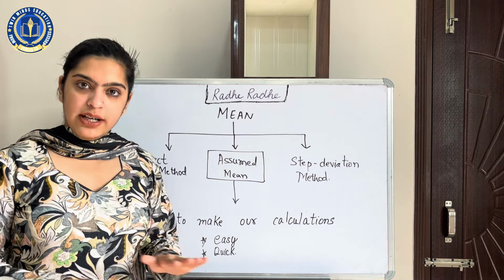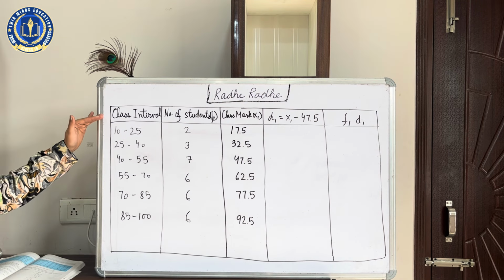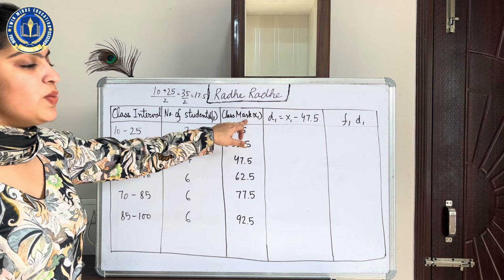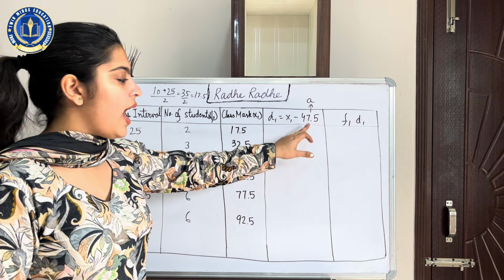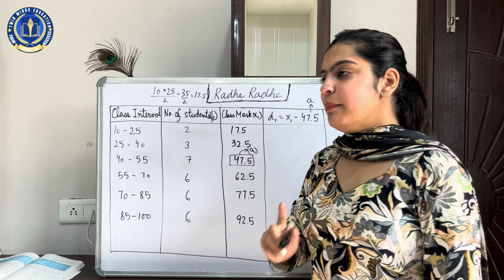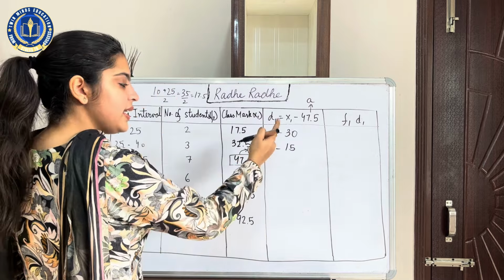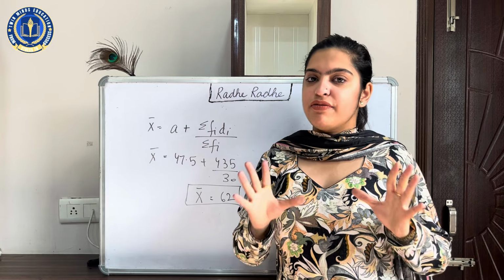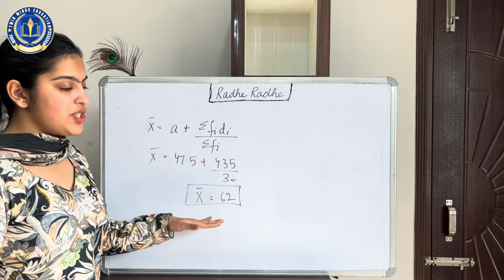Assumed Mean Method | MEAN, MEDIAN & MODE | Part-4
In this video, we will learn how to find the Mean using the Assumed Mean Method in a simple and clear way.
This method is very useful when the values are small and easy to calculate.

✨ What you’ll learn in this video:
• Formula of Mean
• Step-by-step calculation
• Solved examples
• Common mistakes students make
• Tips to solve questions faster

📚 Suitable for:
Class 6, 7, 8, 9 & 10 students
Helpful for school exams and basic statistics

👩‍🏫 Explained in an easy language, so every student can understand without confusion.

5 Online Classes Available V Concept-based teaching
V Personal attention
V Regular practice & tests
Classes:
• Class 1-10: All Subjects
• Class 11-12: Commerce & English
Learn smart. Learn clearly. Learn confidently.
DM to join / enquire

define mean median and mode in statistics
define mean and median
3 median mode 2 mean
mean and median
define median and mode
mean median mode range
average median mode